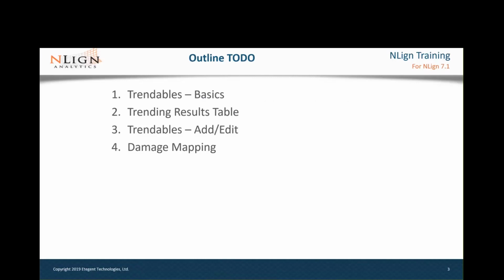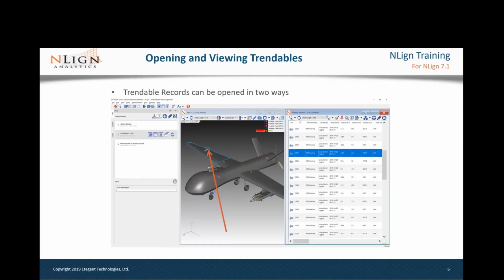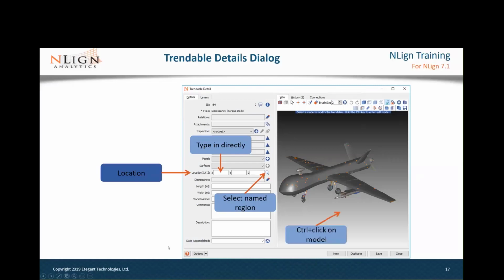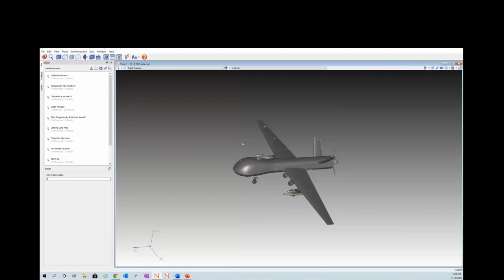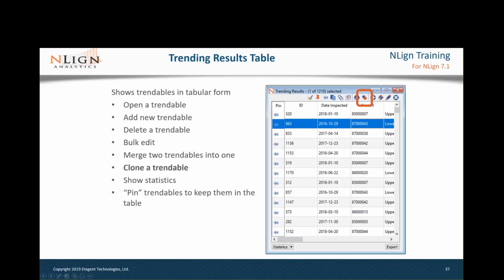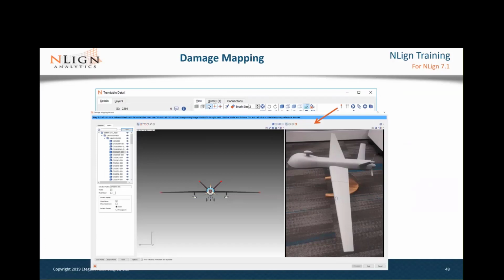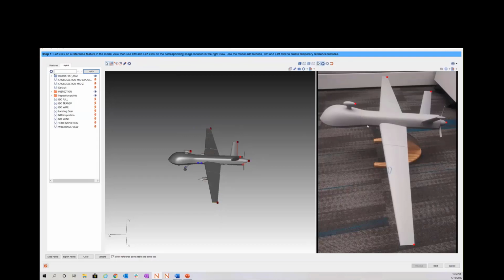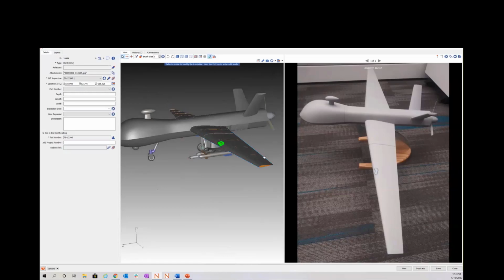Online Intro Class pt 2 - Results Tables, Trendable Adding/Editing, Damage Mapping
In this class we cover the results window, adding trendables, and damage mapping.